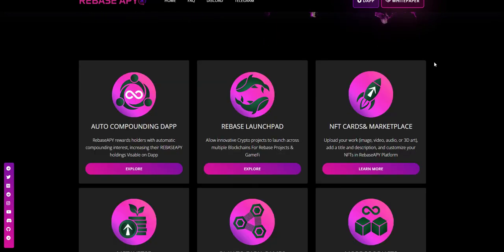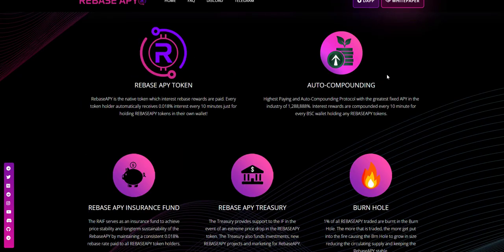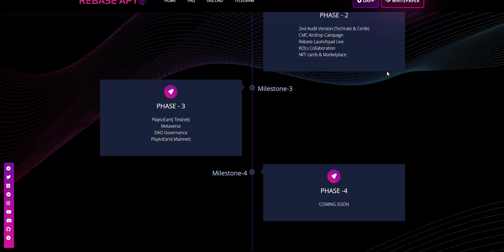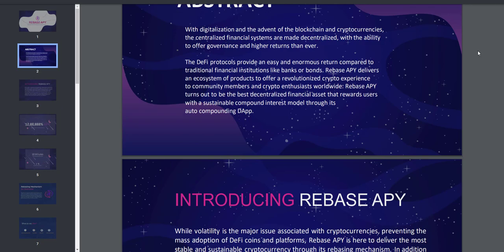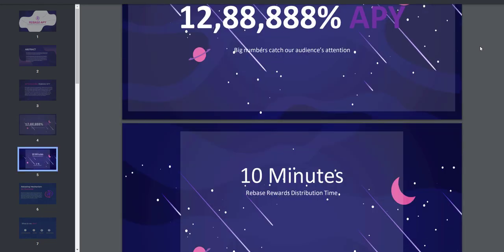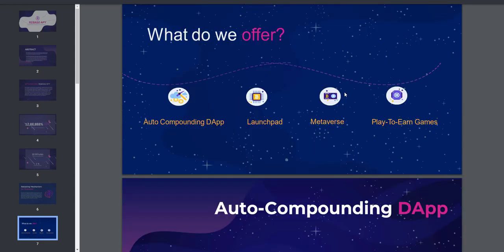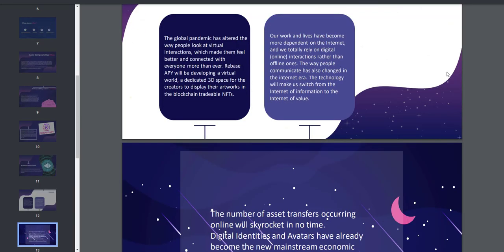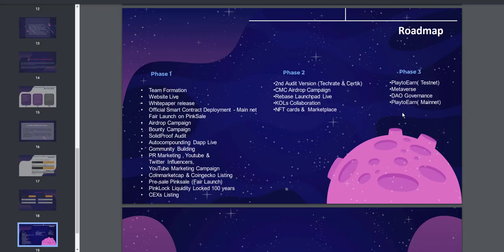increase their REBASE APY holdings Show up on Dapp(past 3)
POOF OF REGISTRATION
Forum Username: MinhKimjati
Telegram Username: @Ceridfwen
Participated Campaigns: youtube
BSC wallet address: 0x80f372f1528c4cf2898452C0E2BA19ACD206225